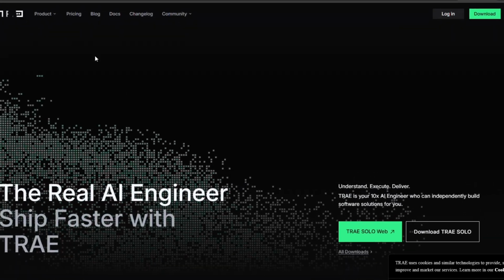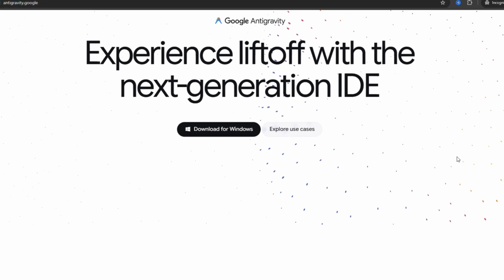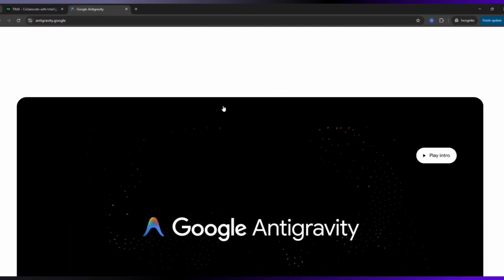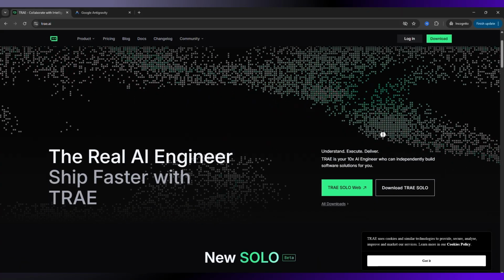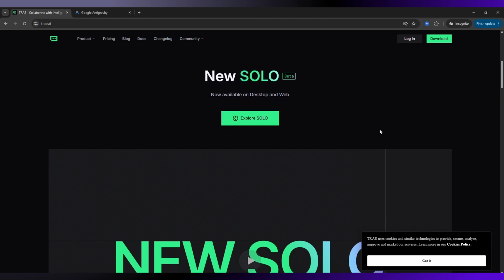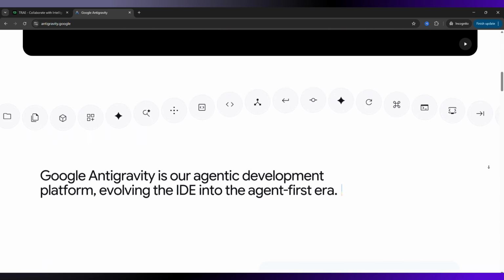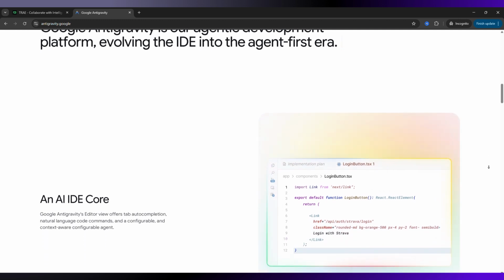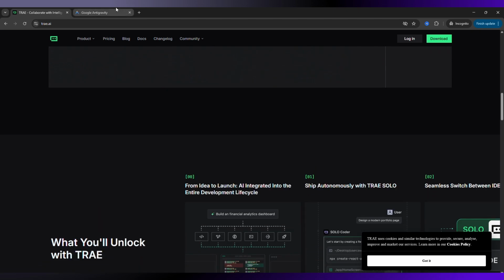Trae AI Vs Anti Gravity | Is Google's Still Better?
📱 In this video, I’ll walk you through Trae AI Vs Anti Gravity | Is Google's Still Better?

Timestamps
0:00 Intro
0:07 Tutorial